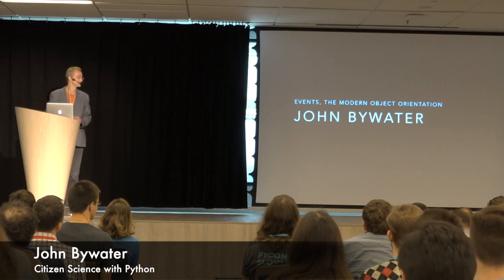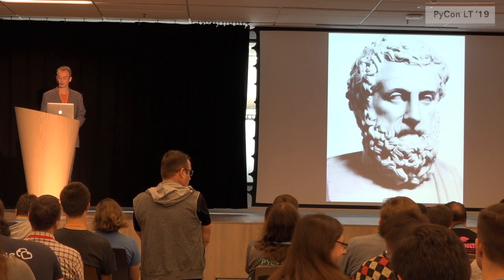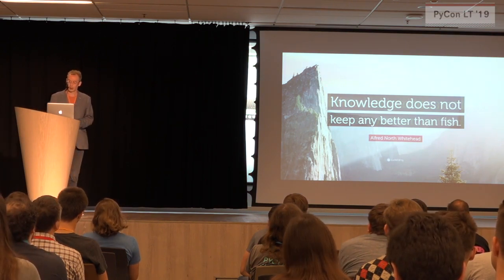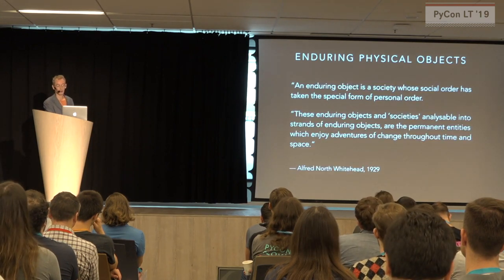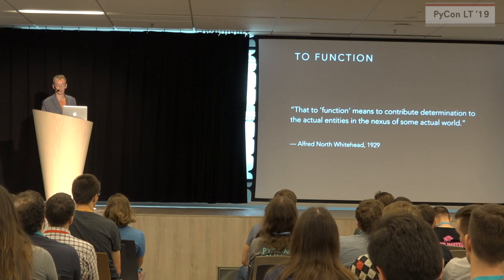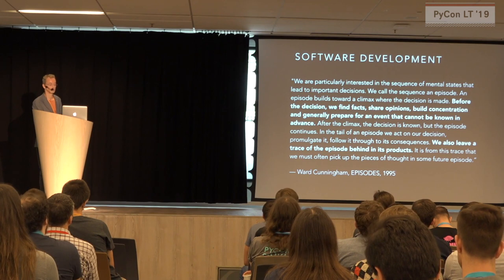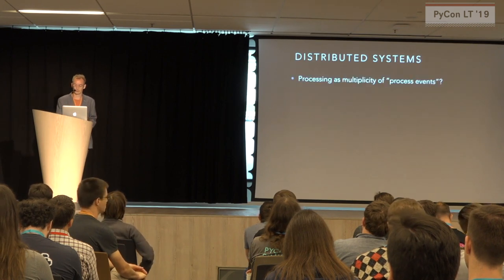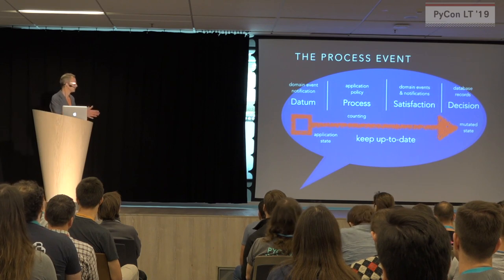John Bywater - Events, The Modern Object Orientation